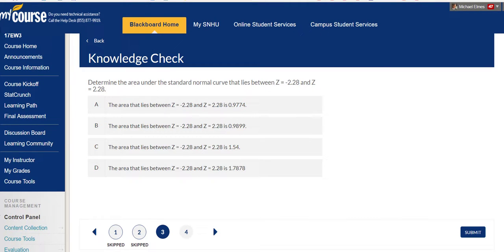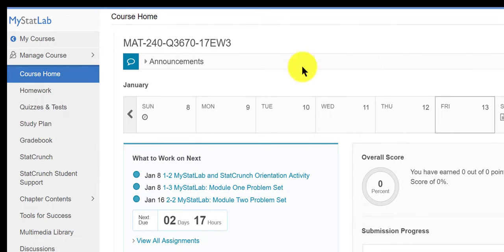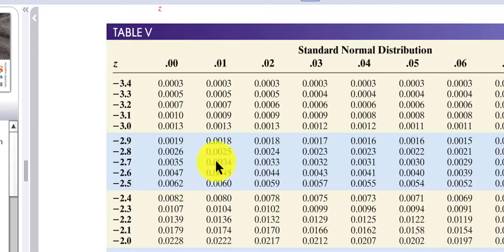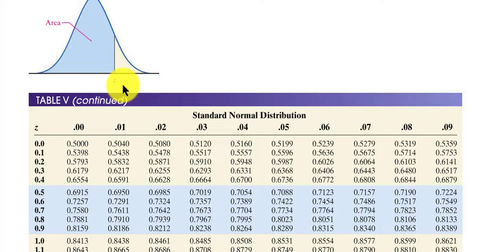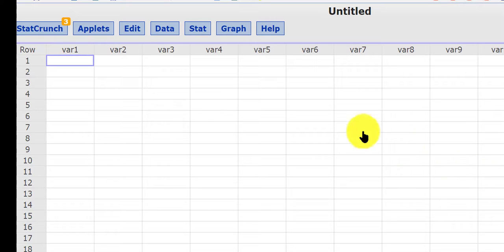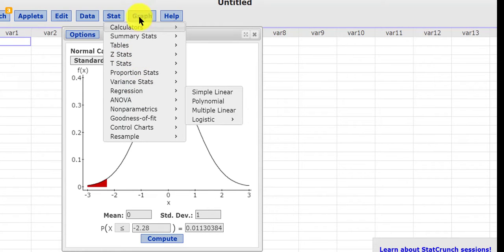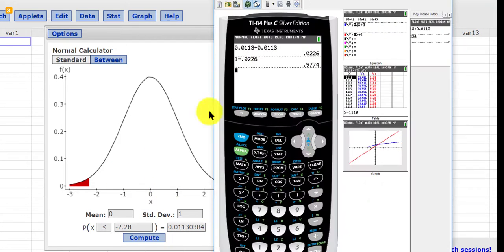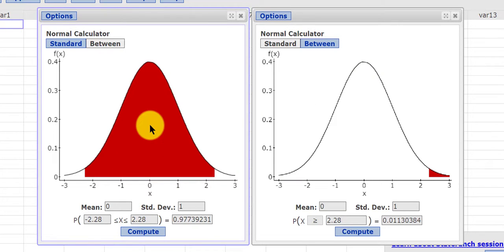Unit 3 LO 2 Area between two Z-scores